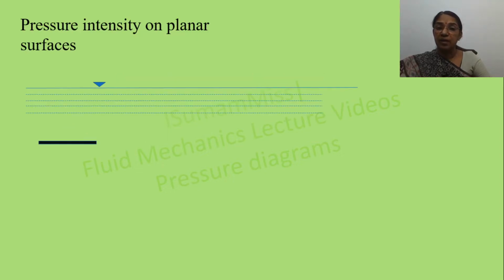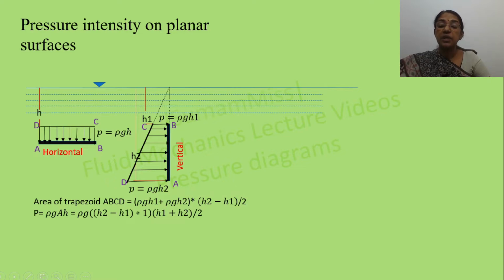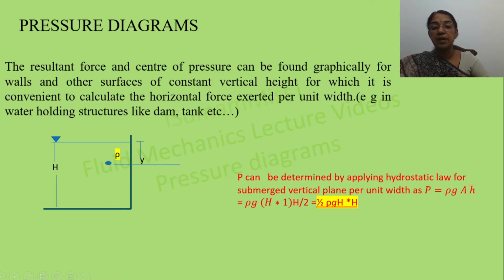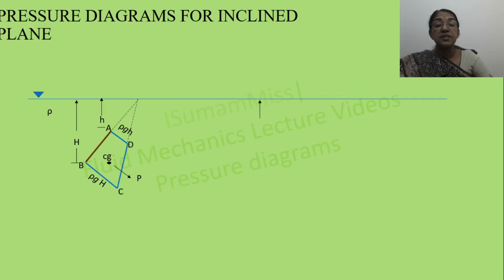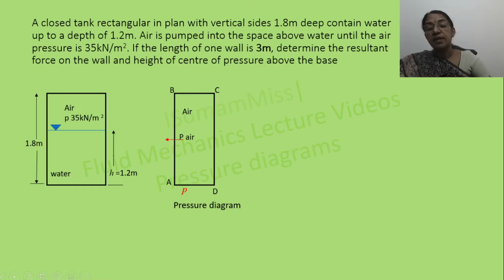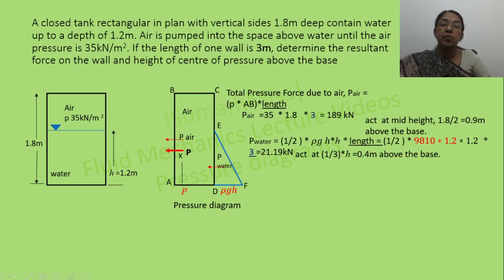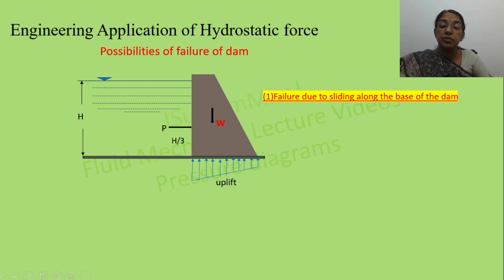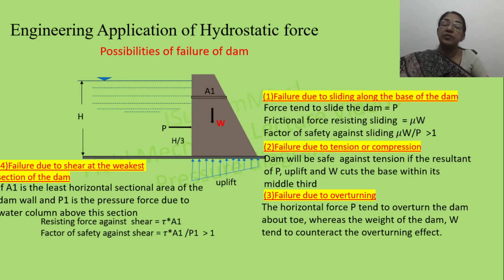Problem Solving using Pressure Diagram |SumamMiss| FLUID MECHANICS Lecture Videos: M1- L8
The Resultant force and Centre of pressure can be found graphically for walls and other surfaces of constant vertical height for which it is very convenient to calculate the horizontal force per unit width. The relationship between pressure and force is stressed in general and has highlighted the fact that force is a vector quantity, calculated by reference to the applied pressure and the surface area normal to the force direction.
Timestamps:
00:00 Introduction
00:38 Pressure diagrams on planar surfaces
04:16 Pressure diagrams Vs Hydrostatic force
07:17 Pressure diagrams in three dimensions
08:38 Problem solving using pressure diagrams
12:47 Engineering application of hydrostatic force
14:14 Discussion on Competitive Exam Questions